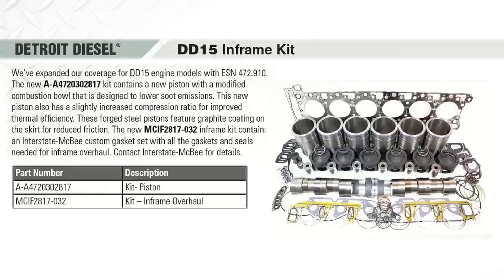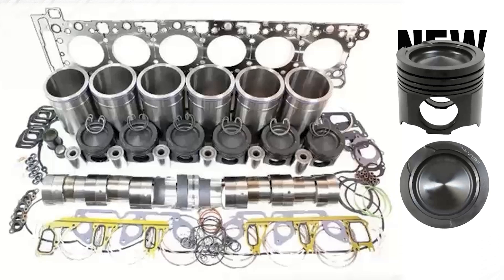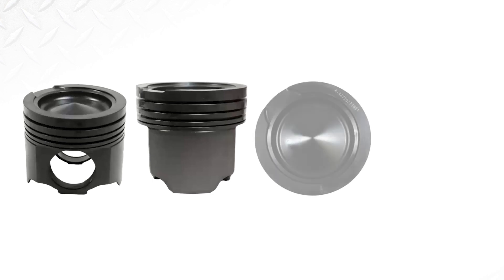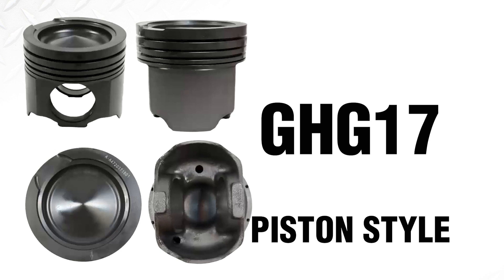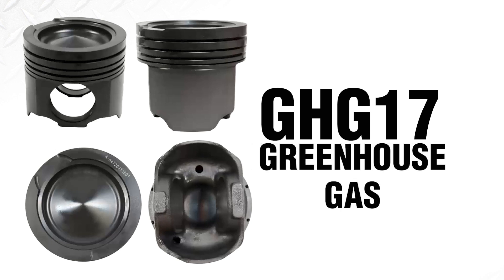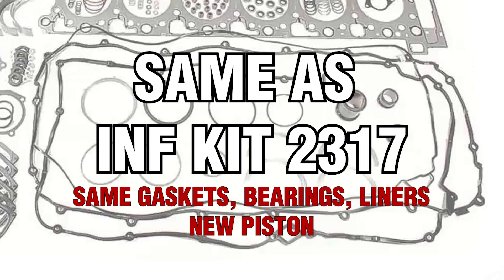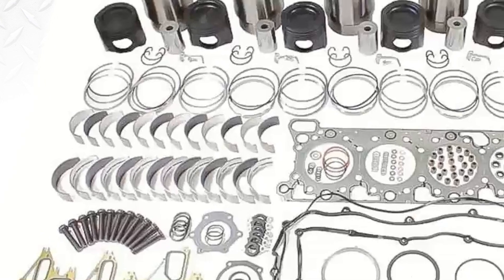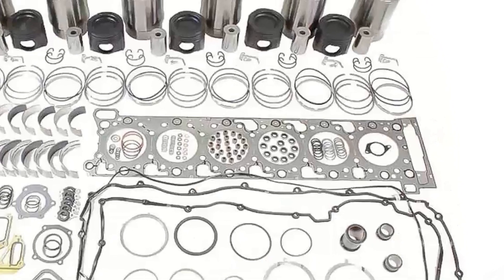DD15 Replacement Inframe Kit: MCIF2817-032